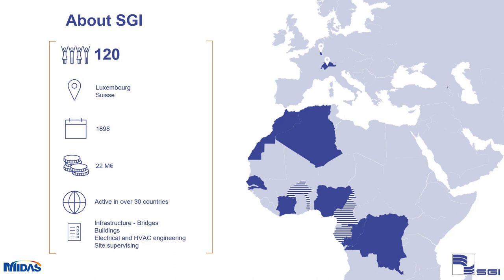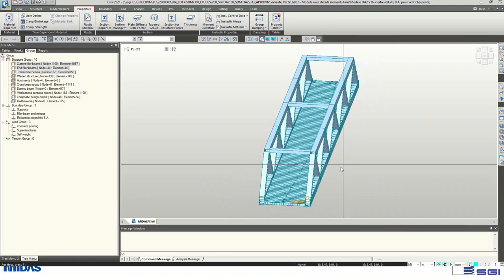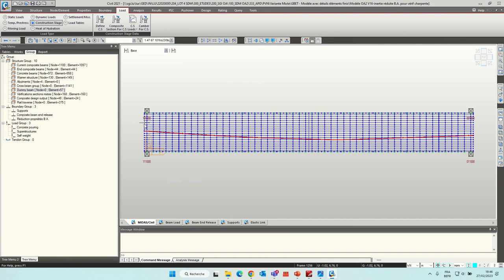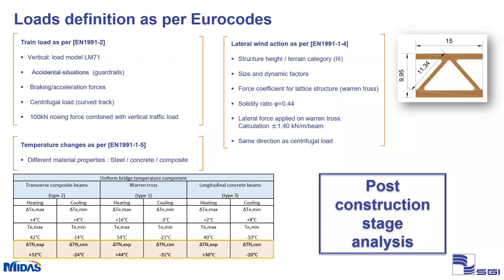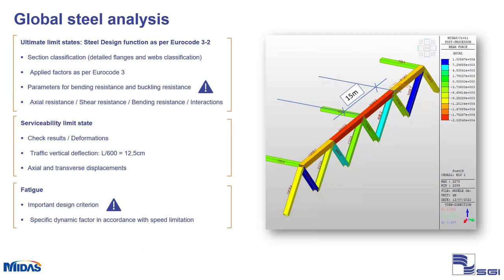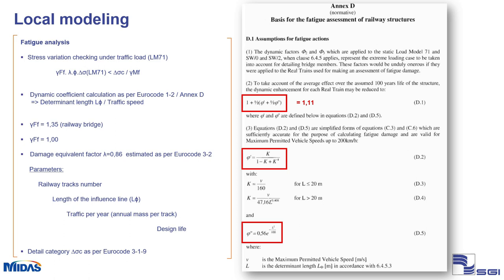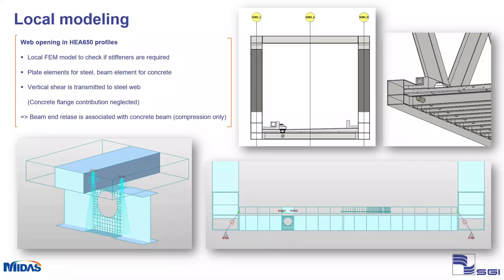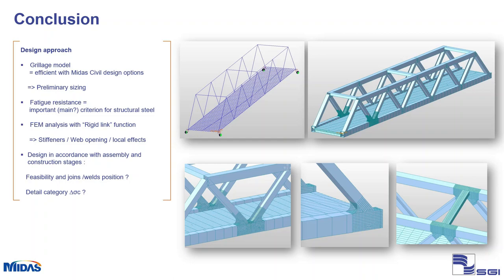Midas Europe Webinar : Warren truss bridge Composite Deck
Speaker : Pierre Valentin from SGI Luxembourg